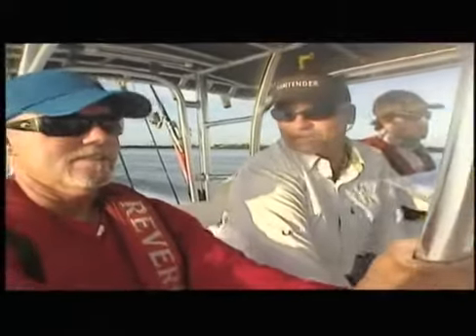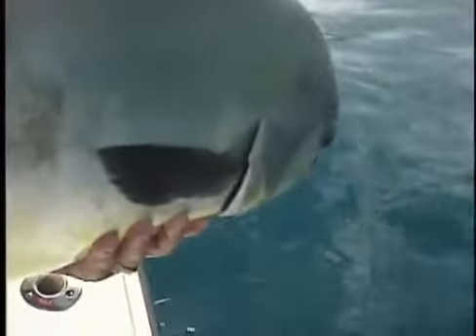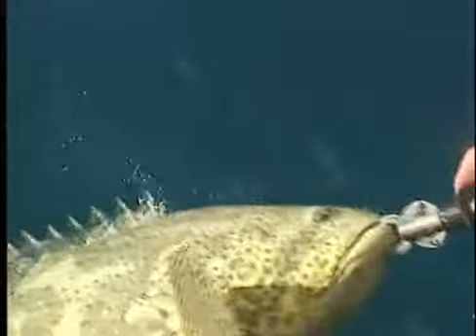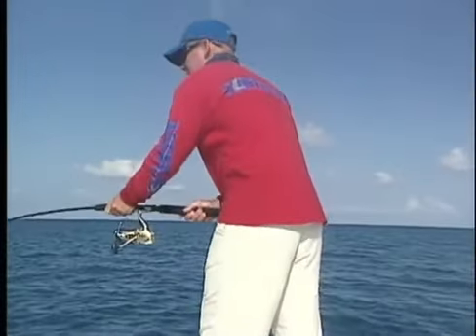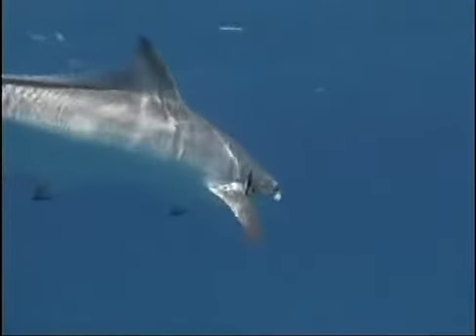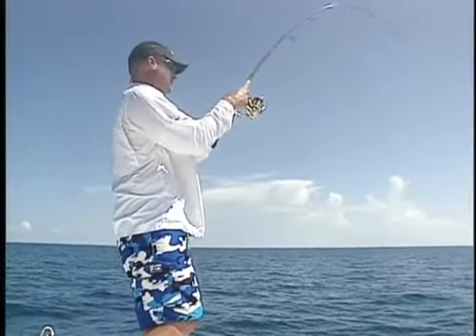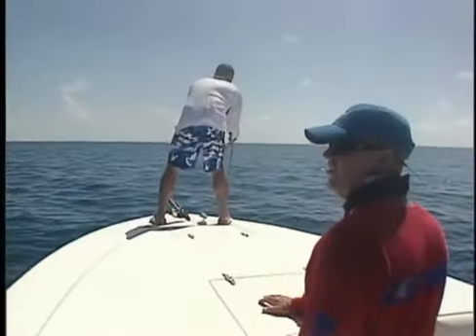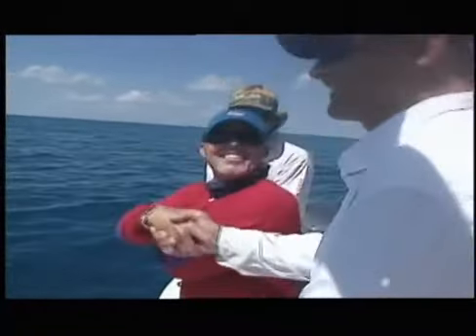Sportsman's Adventures: "Big Pine Wrecks" Season 17 | Episode 3